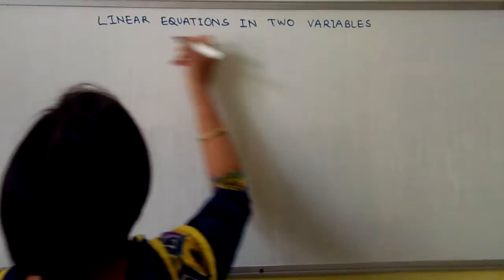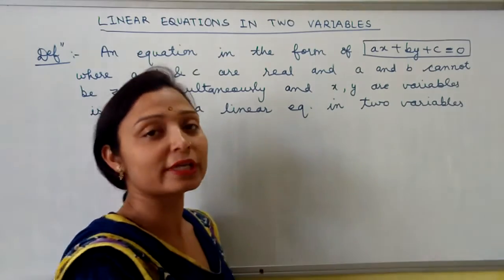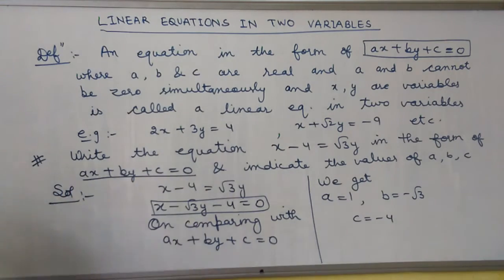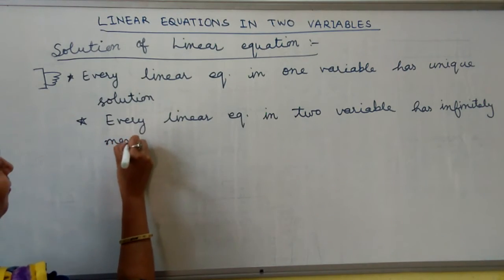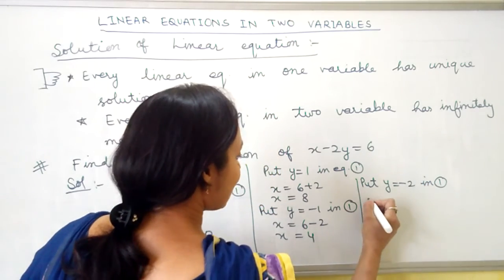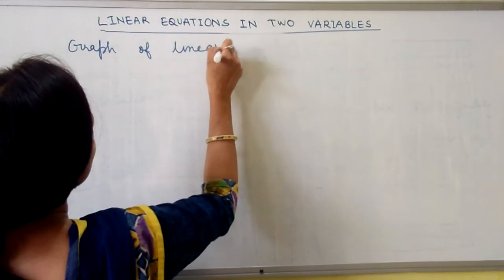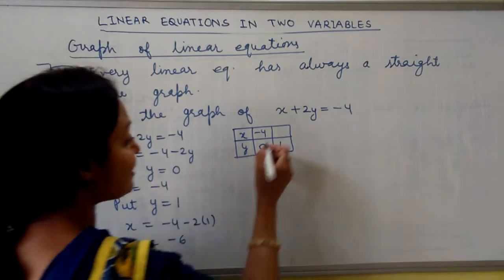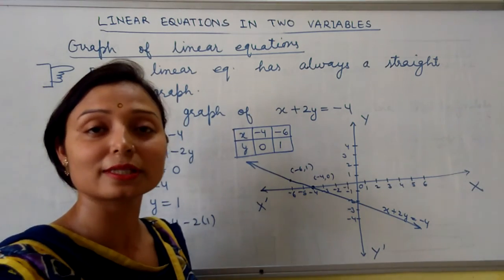Introduction of linear equations in two variables,solution and graph of linear equation.Class 9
Solution of linear equations in two variables